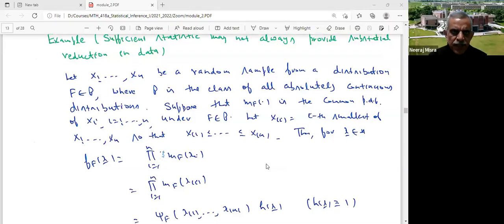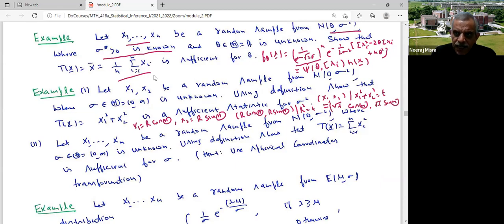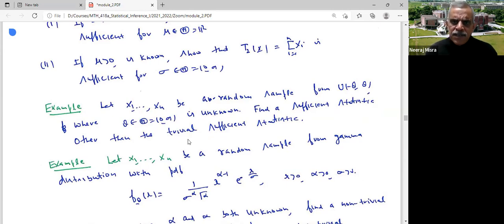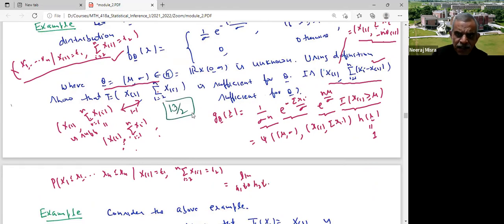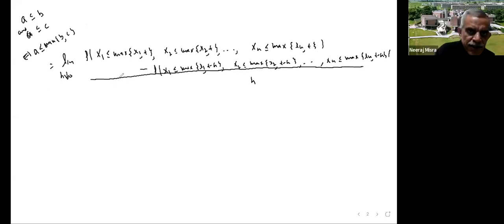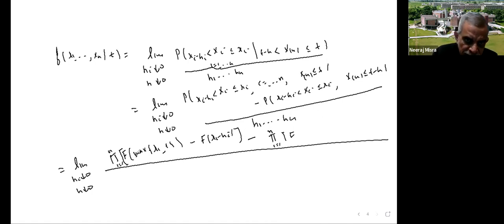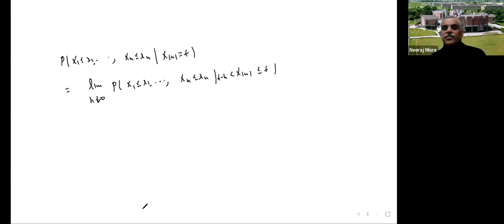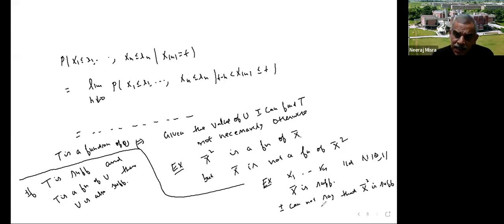MTH418 Lecture 5: Sufficiency-III